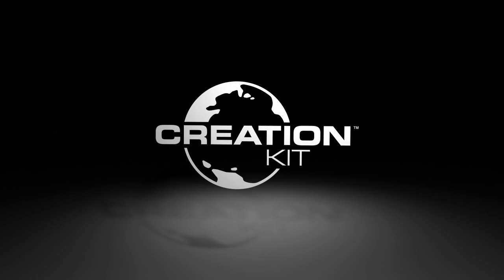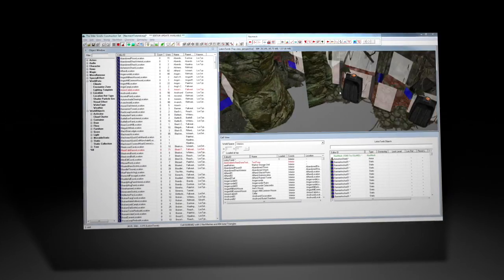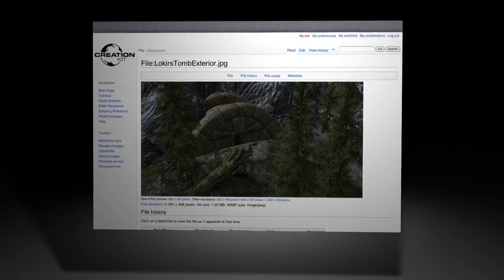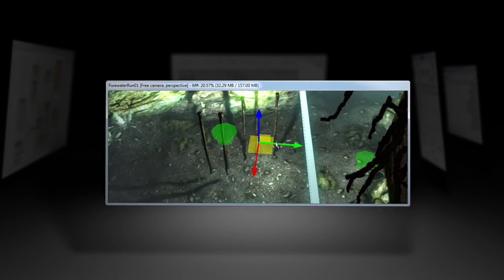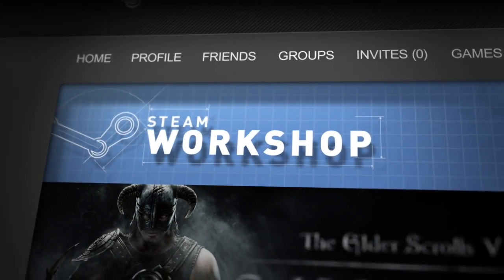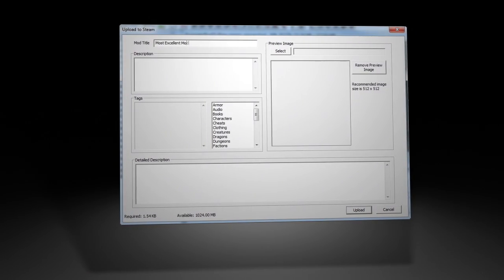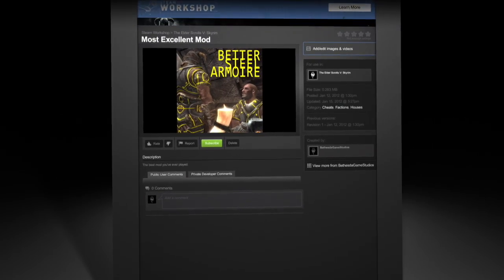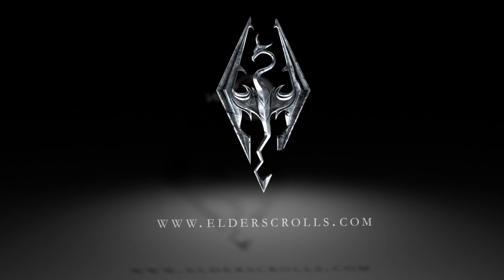Skyrim Creation Kit Preview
Bethesda is readying a detailed Skyrim ceration kit for Steam users. Check out this developer walkthrough of the upcoming tools.